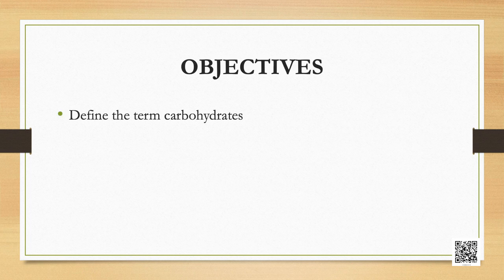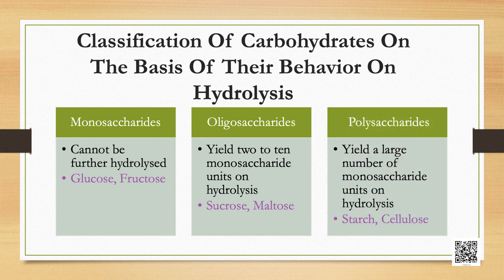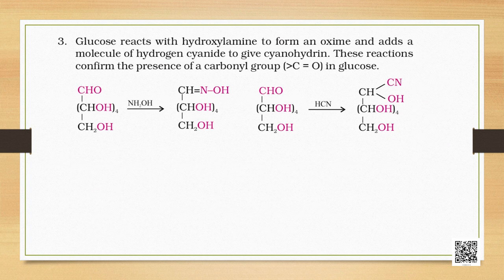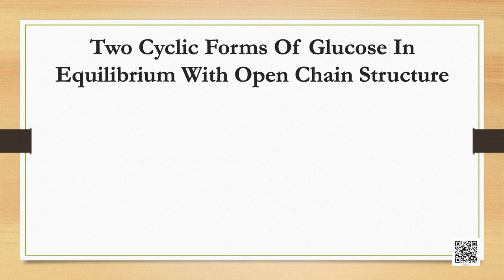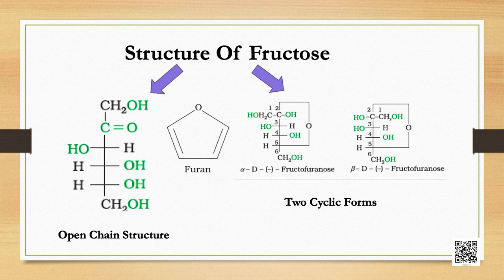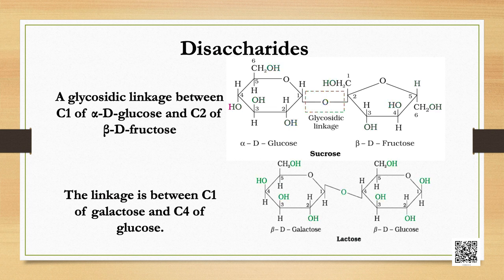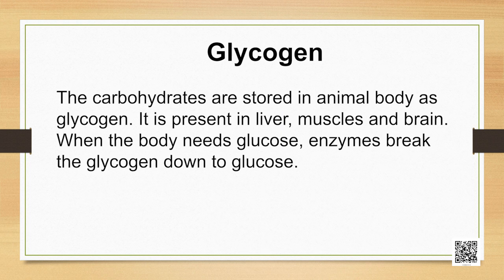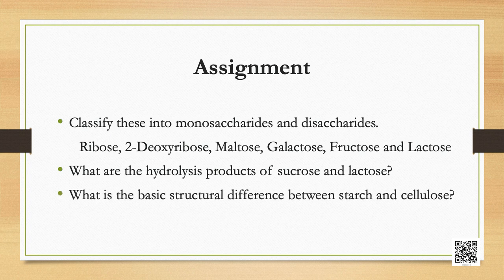Class 12 Chemistry Chapter 14 - Biomolecules, Part 1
Chapter 14 - Biomolecules, Part 1 Chemistry(Class 12)